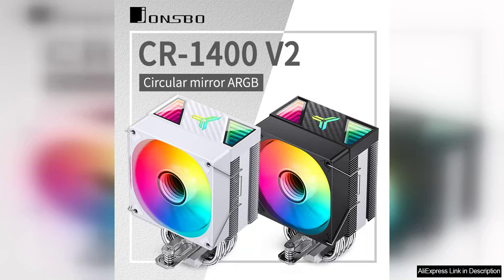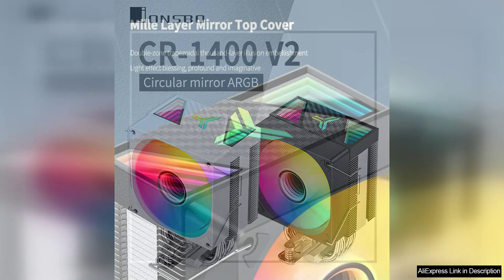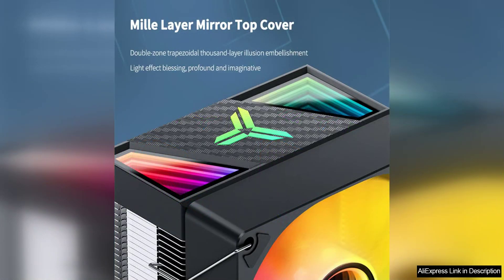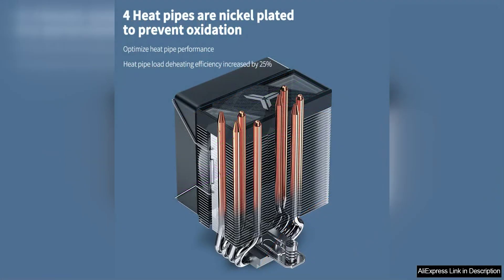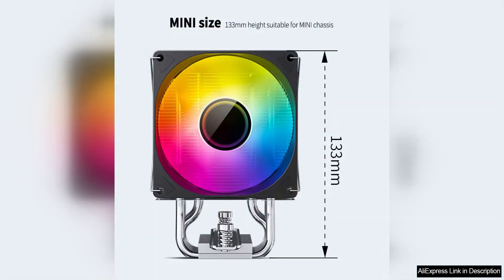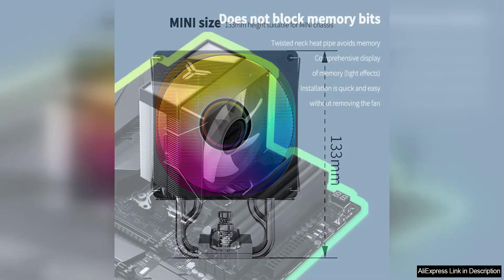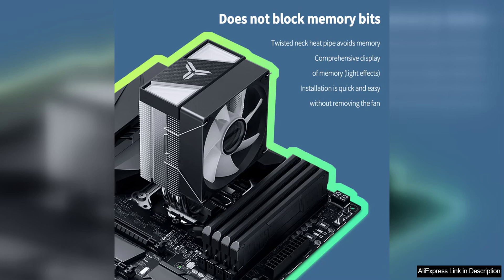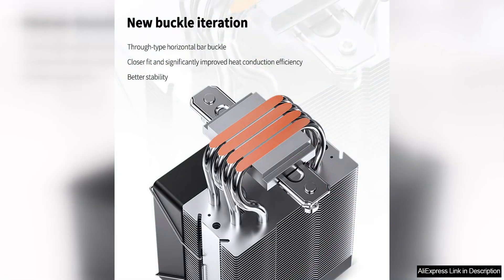Jonsbo CR 1400 V2 CPU Cooler ARGB Quiet Fan 4 Heat Pipes Review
The Jonsbo CR 1400 V2 CPU Cooler is a solid choice for those looking to upgrade their cooling system with a sleek and modern design. The cooler features ARGB lighting that adds a touch of style to any build, making it stand out from the competition. The quiet fan ensures that your system remains cool without creating unnecessary noise, perfect for those who value a peaceful working environment.

With four heat pipes, the CR 1400 V2 is capable of efficiently dissipating heat from your CPU, ensuring optimal performance even under heavy workloads. The installation process is straightforward, thanks to the user-friendly design that requires minimal effort to set up. This makes it a great option for both experienced builders and beginners looking to enhance their system's cooling capabilities.

One of the standout features of this cooler is its compatibility with a wide range of CPU sockets, including Intel LGA 115X, 1200, 1366, 2011, 2066, and AMD AM4, TR4. This versatility ensures that the CR 1400 V2 can be used with a variety of systems, making it a versatile option for many users.

In terms of performance, the CR 1400 V2 excels at keeping temperatures low even during demanding tasks such as gaming or video editing. This makes it a reliable option for those looking to push their system to its limits without worrying about overheating.

Overall, the Jonsbo CR 1400 V2 CPU Cooler is a fantastic choice for anyone in need of a high-quality cooler with a stylish design. Its ARGB lighting, quiet fan, and efficient heat dissipation make it a top contender in the market. Whether you are a seasoned PC builder or a newcomer to the scene, this cooler offers the performance and ease of use that will satisfy your needs.